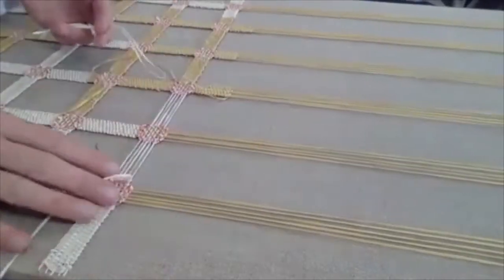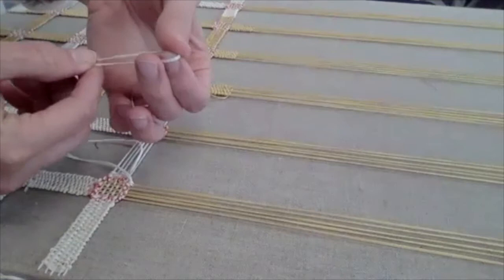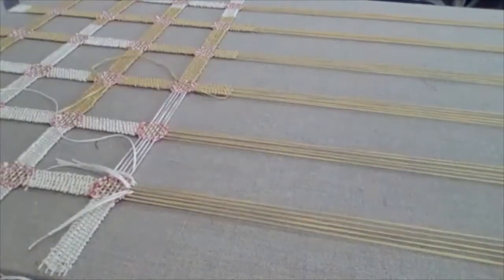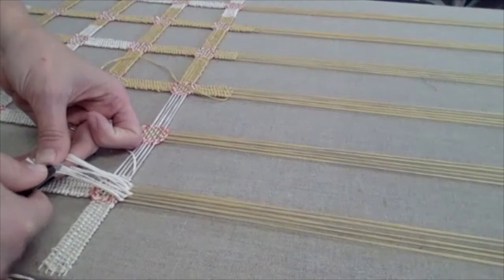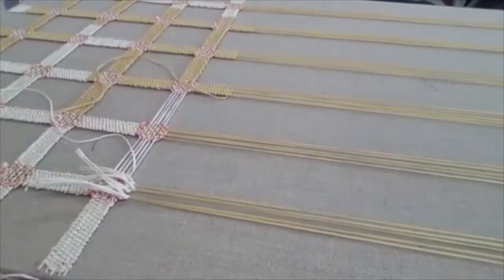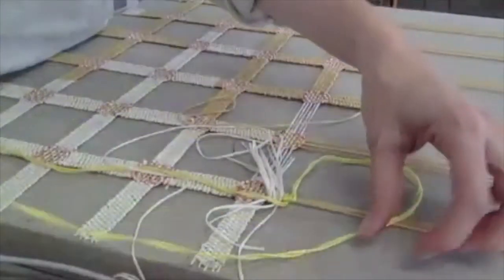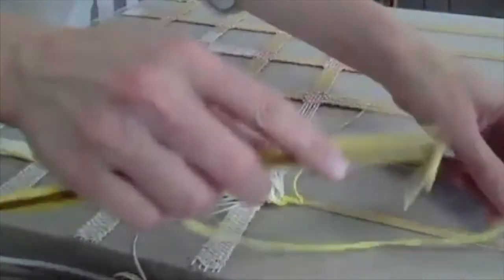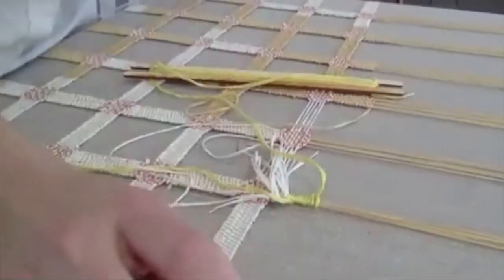Adding fringe and wrapping the warp to a weaving